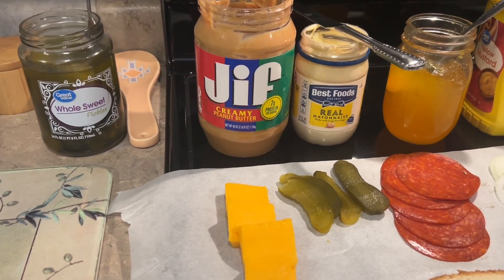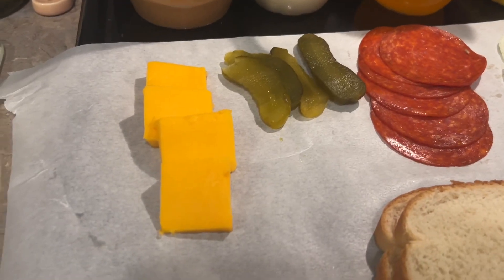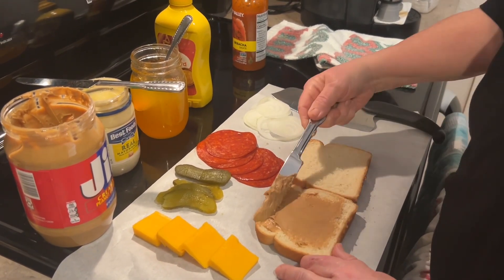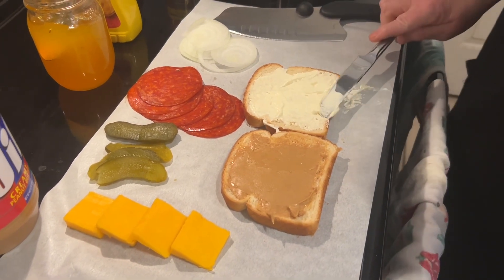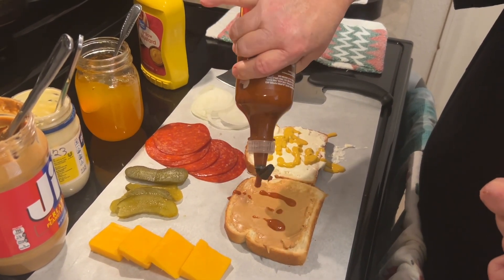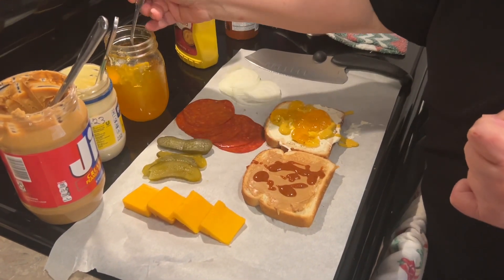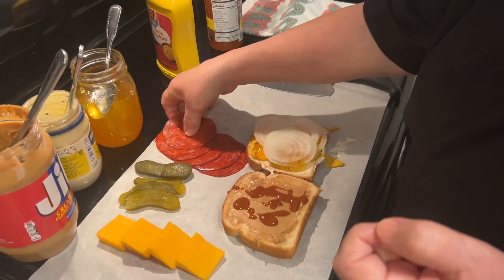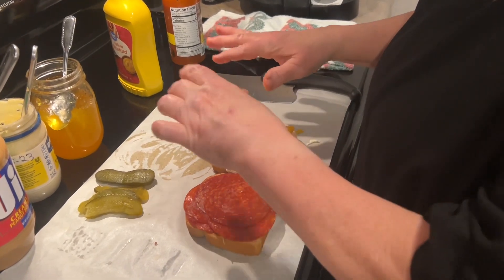Peanut butter, pepperoni, jelly, mayo, onions and sweet pickles pregnancy sandwich.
The best pregnancy sandwich or any time sandwich!
Recipe: Ten items

2 slices of bread
Peanut butter
Mayonnaise
Mustard
Favorite hot sauce
Jelly or jam
Thin sliced sweet onion
Sweet pickles, sliced lengthwise
Large slices of pepperoni, or salami, or bologna
Very sharp cheddar cheese

Optional;
Jalapeños
Swiss cheese
Candied pecans
Any kind of deli meat

Level one easy. Start with the peanut butter on one slice, mayo on the other.
Stack the remaining ingredients on top.
No need to cut the sandwich. Enjoy with chips and a big glass of chocolate milk!